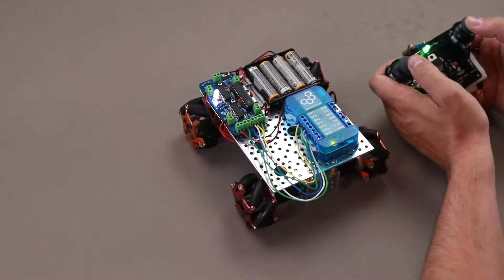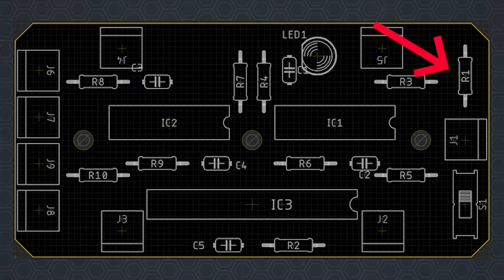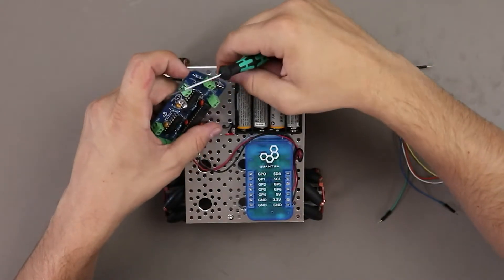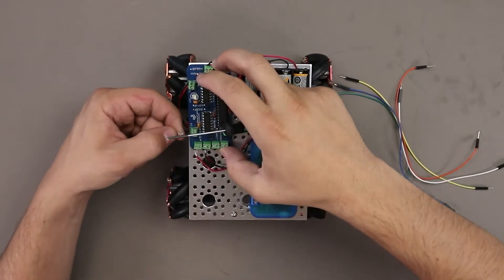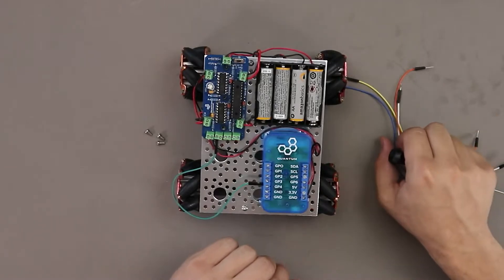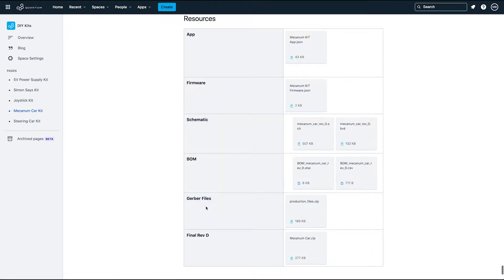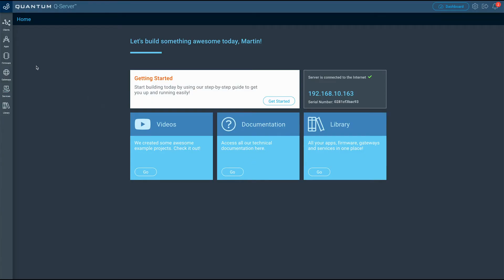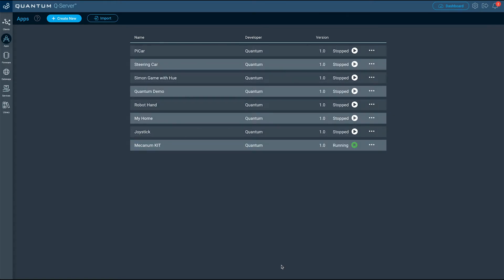How to build a Mecanum Car with the Four Motor DIY Kit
In this video, Tim will show you how to solder together our Mecanum Car PCB Kit and connect it to the Quantum Platform. This video uses two of our PCB Kits, the joystick controller and mecanum car, that is hooked up to two different Builder Bases and is then connected to the Quantum Platform in order to create a wirelessly controlled mecanum car!

0:00 Intro
0:31 Project Documentation
0:49 Building the circuit
1:44 Connecting the DIY Kit
4:18 Upload the firmware
4:58 Upload the App
5:22 Running the App
6:24 Conclusion

📒 Related Links📒.